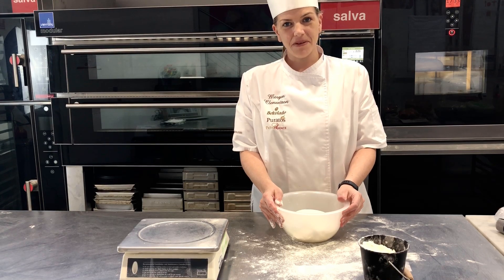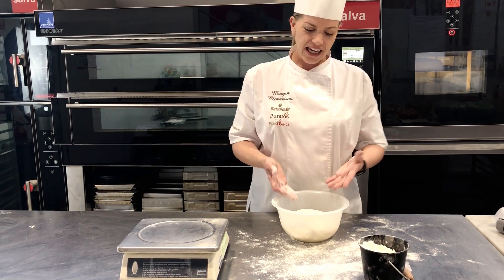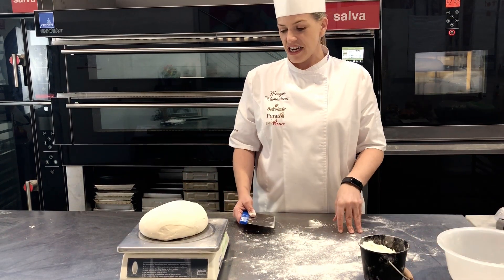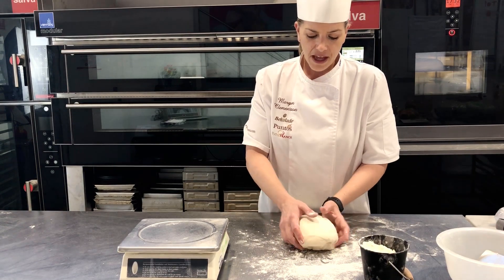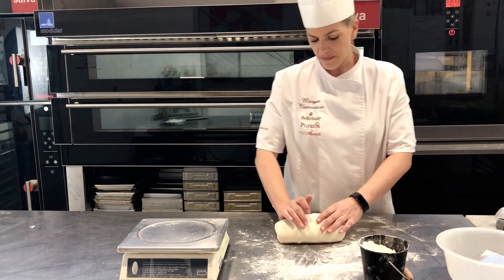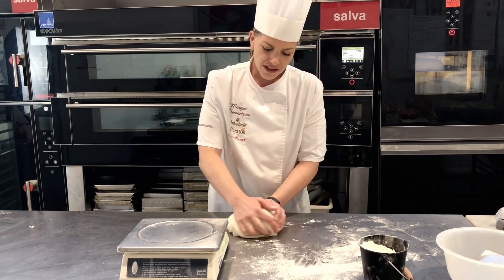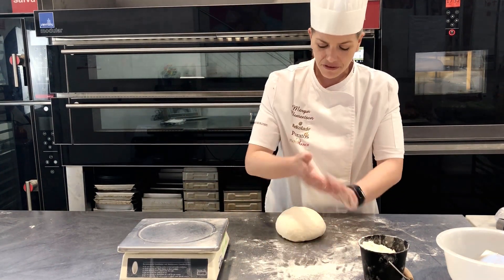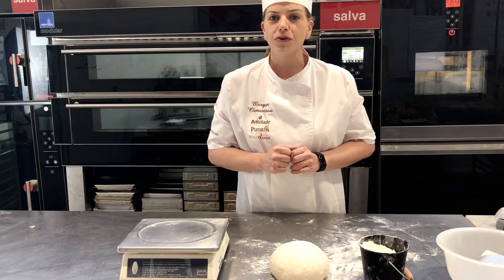Pre shaping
How to pre shape your breads before final fermentation